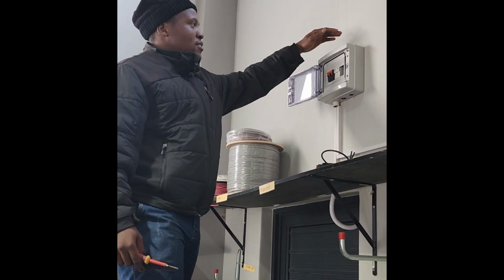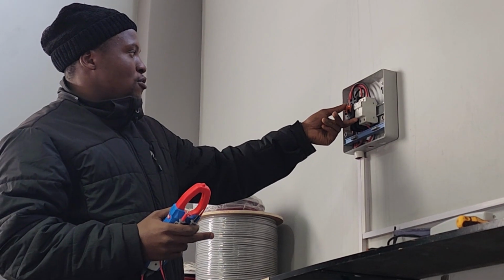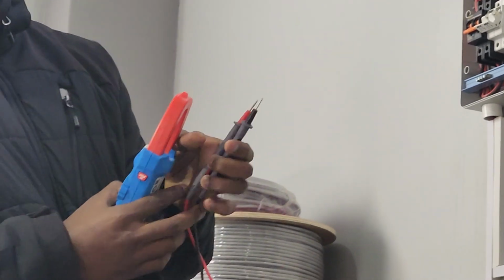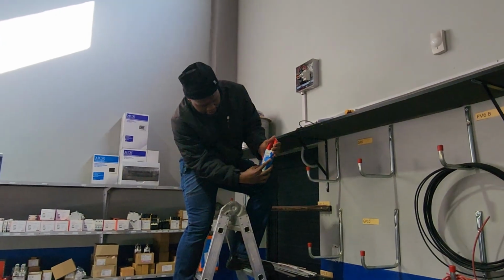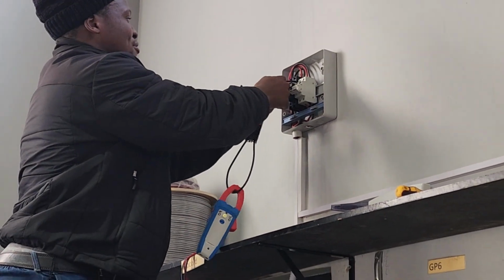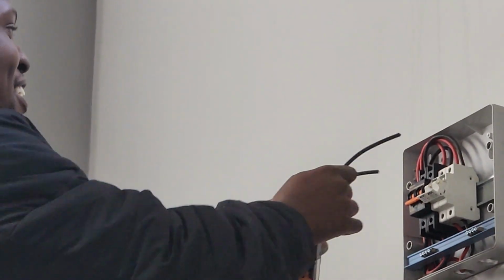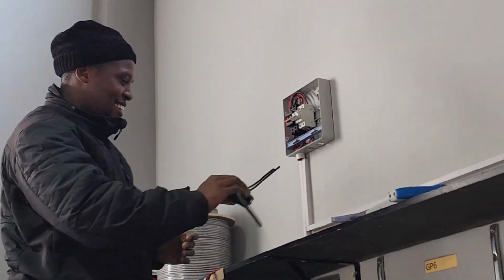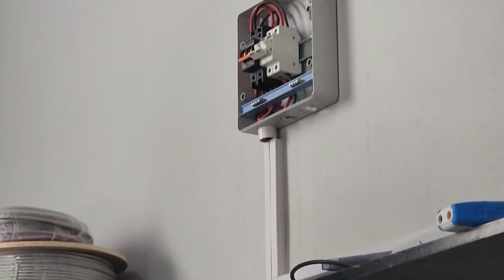Squad training: Measuring PV strings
In our inhouse training this week, resident engineer Wandile Mthethwa explains to the squad how to measure the Volts and Short Circuit Amperage of a string of solar panels. This is also one of the important tests to be conducted when we confirm a solar system is safe to operate.

00:00 Introduction
00:45 PV Junction Box
01:09 Think before you measure
01:42 Conducting the test: Measuring Volts
02:58 Conducting the test: Measuring Short Circuit Amps
04:29 Want to see some sparks?
05:12 Final inspection to ensure a safe system